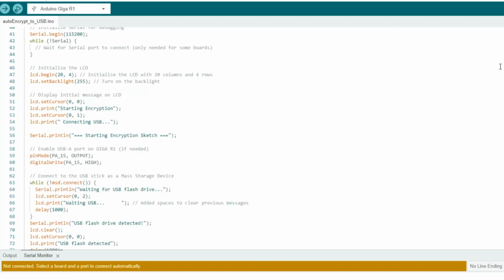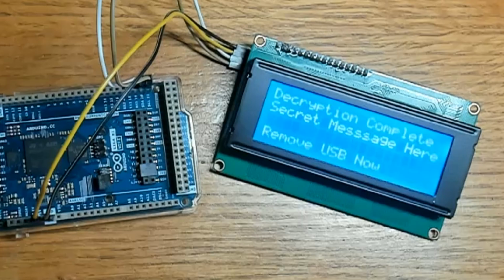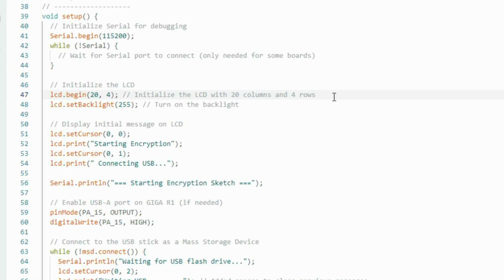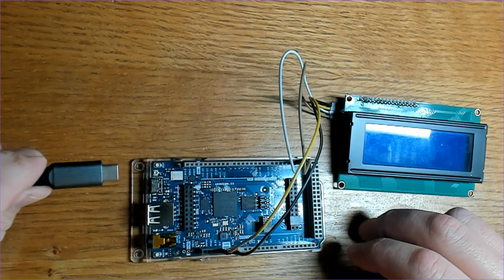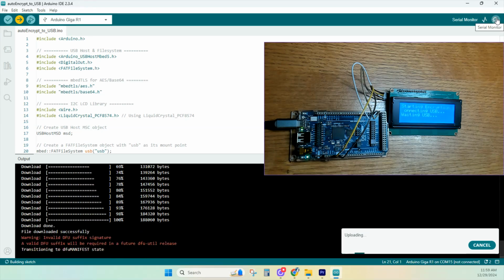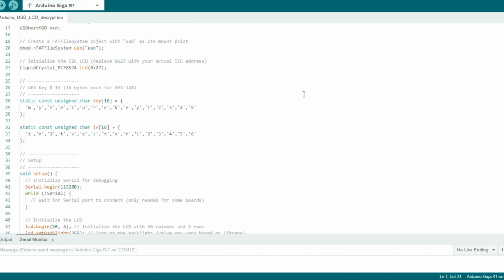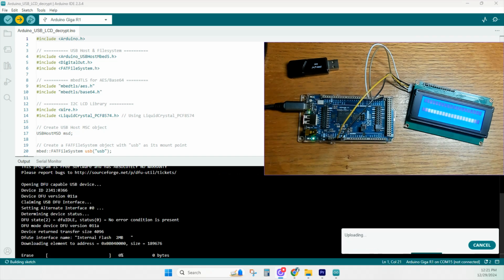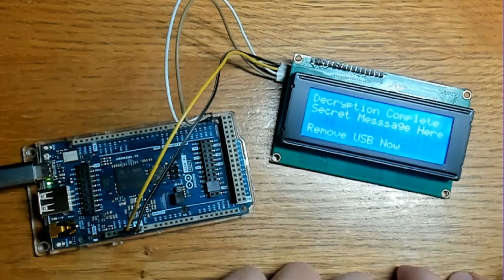How I Secured My USB Data Using Arduino GIGA R1 - Encryption Project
Discover how to secure your USB data with this comprehensive Arduino encryption project using the powerful Arduino GIGA R1. In this tutorial, you'll learn step-by-step how to implement AES encryption and Base64 encoding to protect sensitive data on a USB flash drive. Perfect for both beginners and advanced makers, this project highlights key Arduino data security techniques and demonstrates how to create a practical, real-world USB data encryption project.

***Join our new email list to get future code used in our videos. Send a request to and include [Add Me To Your Email List] in the subject and body of the email - this way I can search the email to find your request.

This project is ideal for Arduino beginners looking to explore STEM projects and learn about cryptography, as well as advanced users interested in tackling secure data projects with the Arduino GIGA R1. Whether you’re building a DIY encryption project for a USB flash drive or learning about Arduino STEM applications, this tutorial will provide all the tools and knowledge you need to enhance your data protection skills.